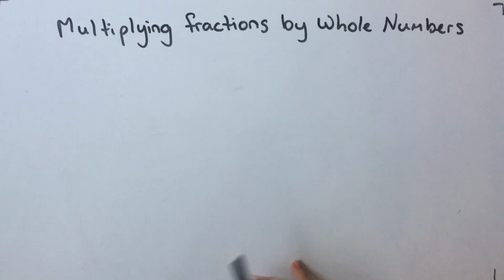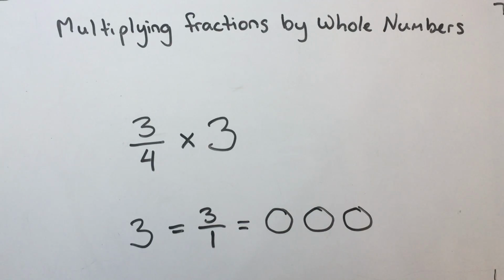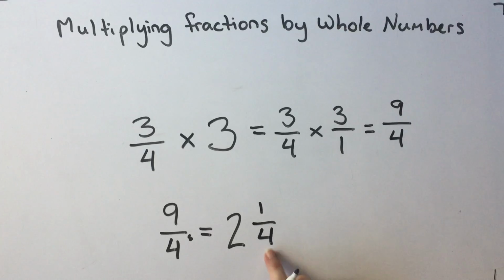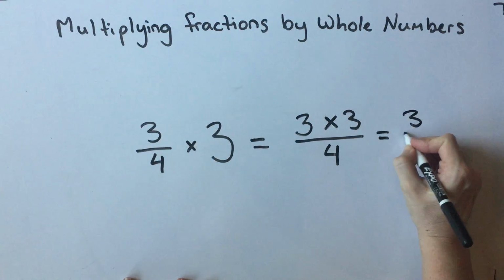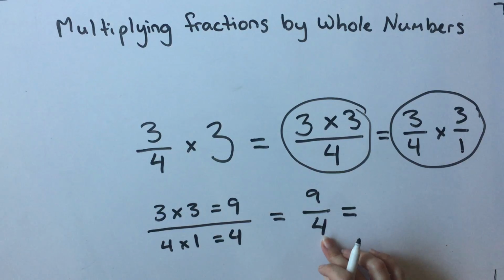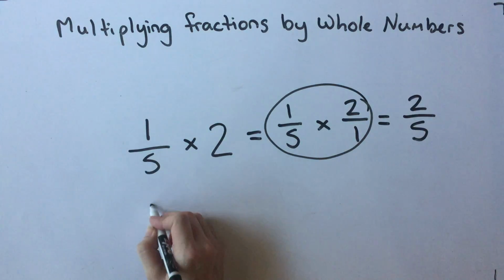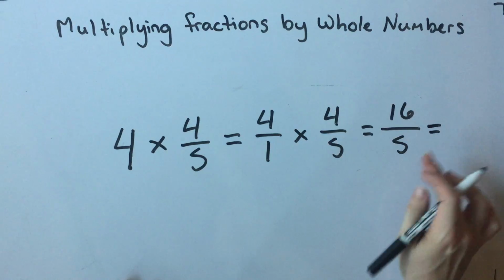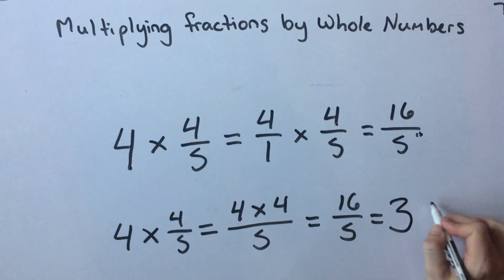Multiplying fractions by whole numbers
Virginia explains how to multiply fractions by whole numbers by turning the whole number into a fraction over 1